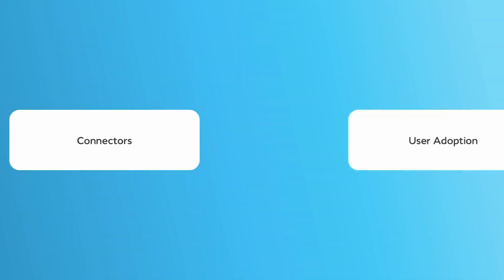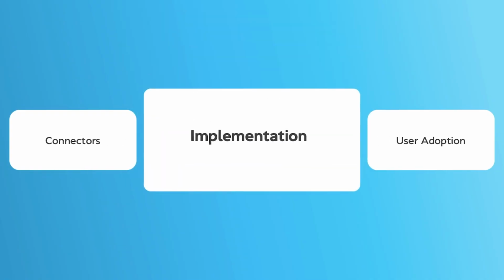Data Governance Tools: Market Comparison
What problems does a Data Governance Tool actually solve? In this video, we explain how modern governance platforms improve data privacy, compliance, data quality, and trust—and why they are critical for successful AI and analytics.

Organizations adopt data governance tools to ensure secure, compliant, and high-quality data. As AI adoption grows, the need for strong governance becomes even more important: better data governance leads to better data, and better data leads to better AI.

If you're researching platforms, this video provides a clear overview of data governance tool categories, key problems they solve, and how to evaluate the right solution for your organization.

0:00 What problems do data governance tools solve?
0:36 What types of data governance tools are available on the market?
1:05 Catalog & metadata data governance tools
1:49 Compliance & access data governance tools
2:42 Data quality data governance tools
3:17 How do you compare data governance tools?
4:03 A final tip to help you get started